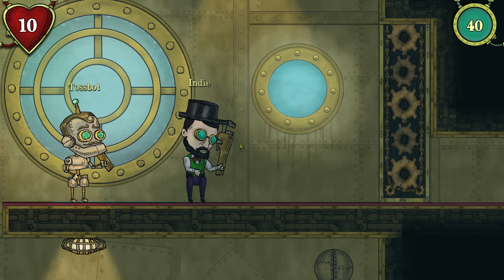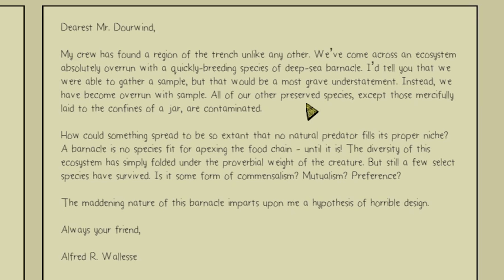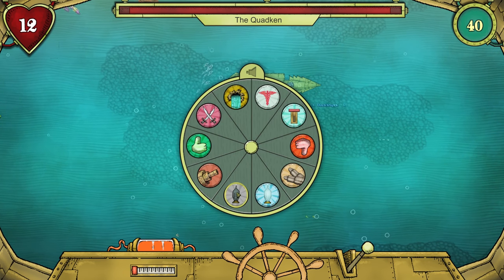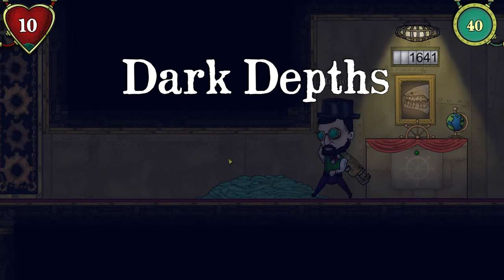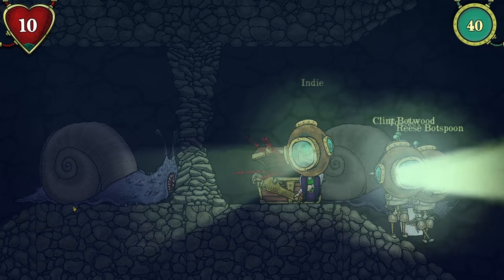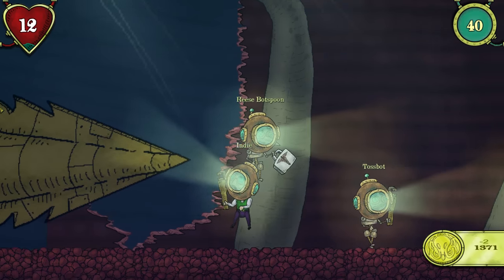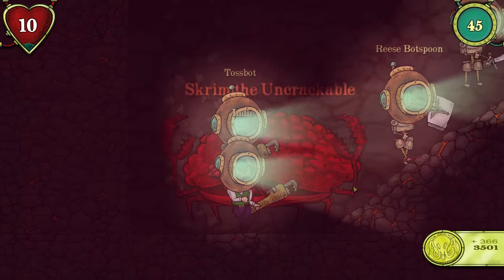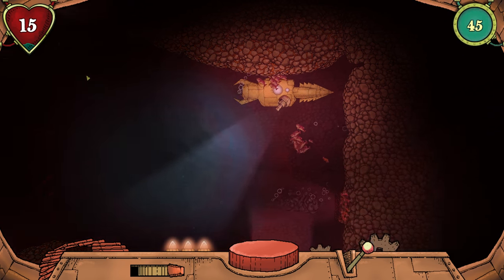Freezing the Volcanic Depths! - NEW Weapons & Torpedo Mods Update! - We Need To Go Deeper Gameplay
We Need To Go Deeper Gameplay Update - New Weapons and Torpedo Mods! Freezing the Volcanic Depths! - Welcome back to We Need To Go Deeper! Today in We Need to Go Deeper, we check out the latest update called the "Jimmy-It Update"! This update features new weapons and torpedo mods, such as the freezing torpedoes which we use to freeze the Volcanic Depths! Let's play We Need To Go Deeper!

If you want more We Need To Go Deeper gameplay, let me know down below!

About We Need To Go Deeper :

We Need to Go Deeper is a 2-4-player cooperative submarine roguelike set in a Verne-inspired undersea universe. In the game, you and your crew must embark on many voyages into a mysterious undersea trench known as The Living Infinite.

To be successful in your mission, you and your crew will have to work together to pilot a submarine, as only with your submersible in-tact will you be able to live to see the bottom of The Living Infinite.